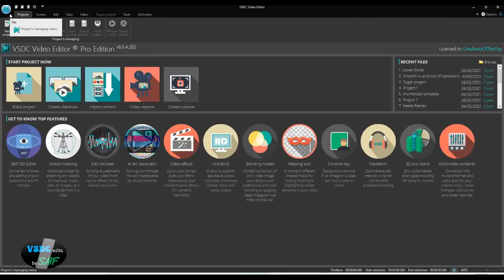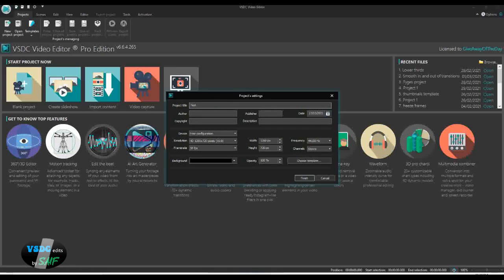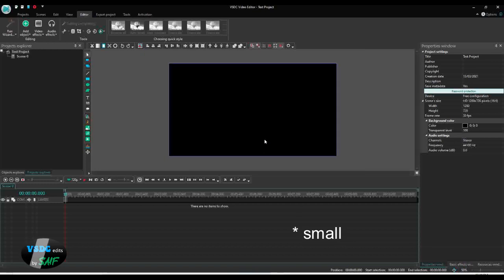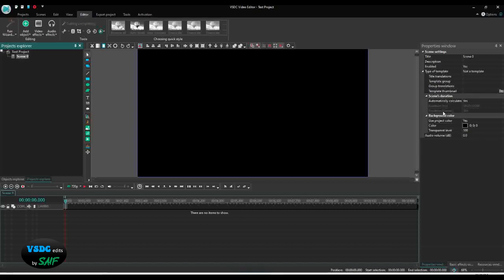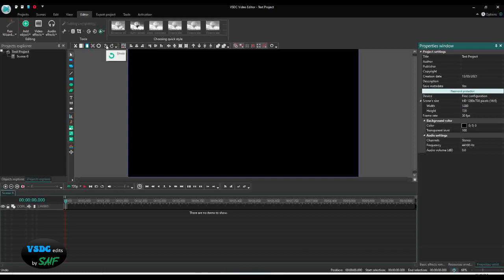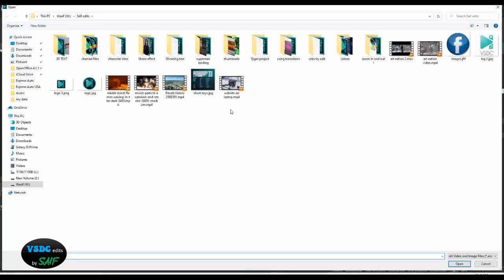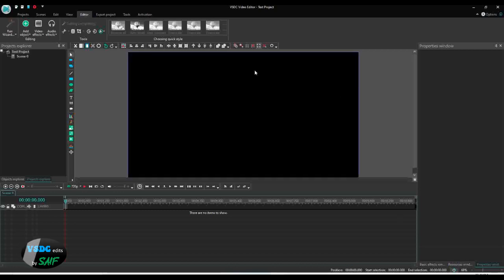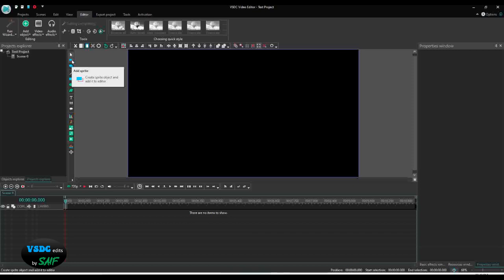Understanding VSDC interface and how to use it | VSDC free video editor | VSDC tutorials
Video content with timestamps;
00:00 intro
00:30 creating a new project
01:45 VSDC interface customization
02:00 resizing preview window
03:00 Right side of the interface
03:20 show/hide any window
04:10 understanding interface
04:50 show margin (important)
06:45 left side

If you think VSDC free video editor is too complicated for you, then do not think so anymore. I will explain to you how to master VSDC. This is part 1 of the VSDC user manual series.

VSDC is a freeware video editing software that gives you a lot of options in their free version and the best feature of the free version is, it is without watermark contrary to other free version video editor software.
To achieve more stunning results you can buy the pro version of VSDC at very low cost compare to its competitors.

Please give your comment if you like the video and if you want more give suggestions.